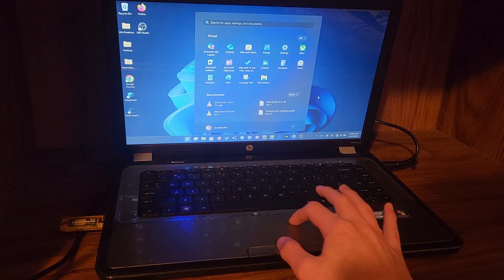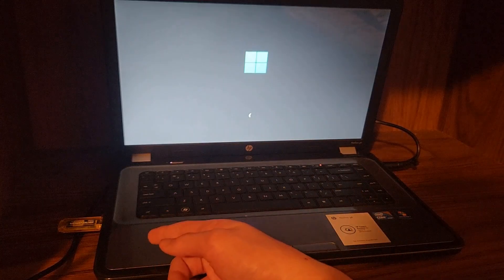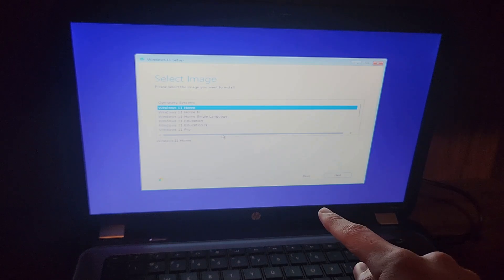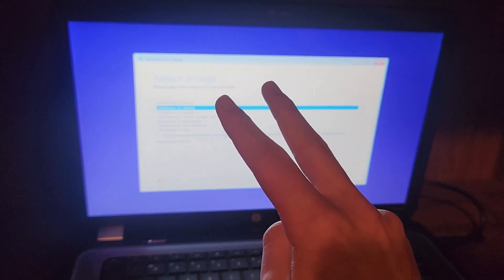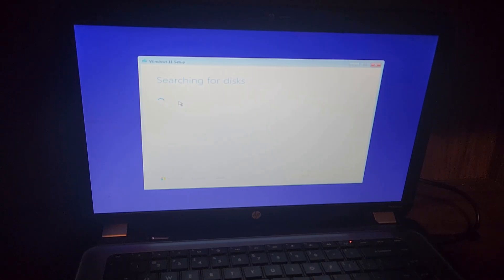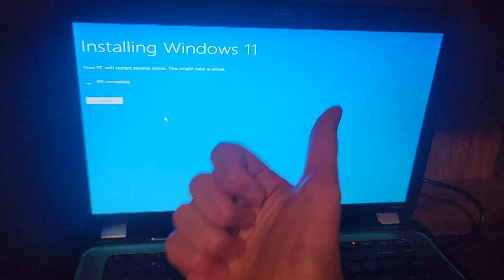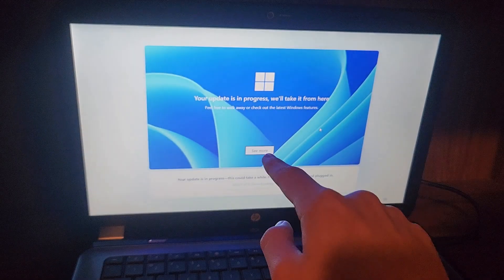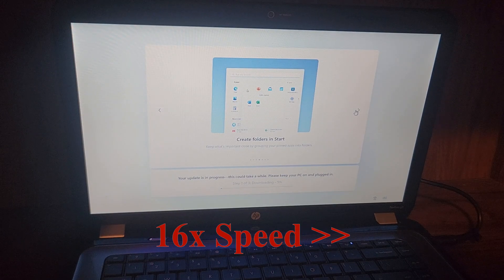Installing Windows 11 on the Oldest Laptop Possible!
Dive into the latest on windows 11 as we discuss how Windows 11 23H2 is no longer supported and what that means for users. We explore the new hardware requirements for windows 11 24h2 and windows 11 25h2, specifically the need for SSE 4.2. This information is crucial for anyone planning a windows update or considering a new operating system from microsoft.

Chapters:
0:00 - Installation
12:17 - Usage